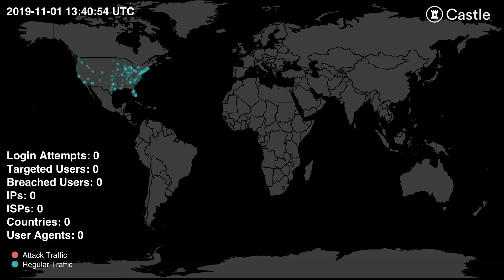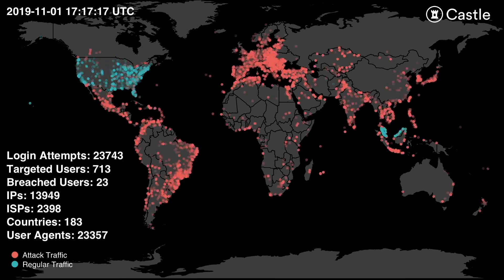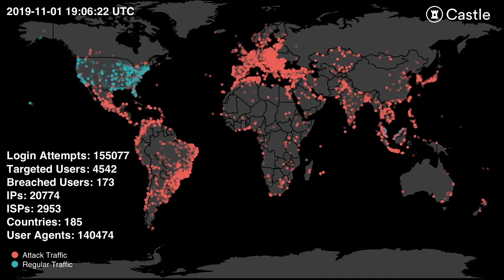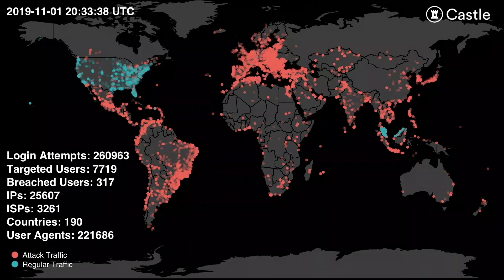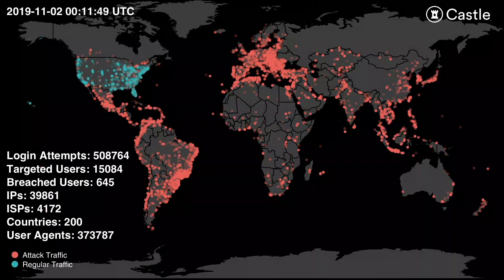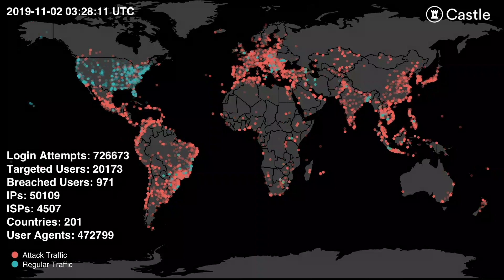Account Takeover Demo 1- How Attackers Appear Larger To Avoid Detection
Castle has been researching new Account Takeover tactics that cyberattackers are using to successfully exploit users so that it can continue to improve its advanced threat modeling.

One tactic used by hackers to improve the success of account takeover attacks is to use as many IP addresses as possible. This way, they appear to be a large number of individual users trying to login to the site, which reduces suspicion and helps avoid detection.

In this video you see a single attacker using close to 63,000 IP addresses, orginating from almost 5000 Internet Service Providers, in more than 200 countries to spread out their traffic. Ultimately, they targeted more than 30,000 users, completing over a million login attempts, which should have resulted in over 1600 valid credentials that they could have used to successfully login and steal sensitive data had Castle not stopped this attack. Those valid credentials would have enabled and attacker to login and steal sensitive data, transfer money, or do whatever it was they wanted to do.